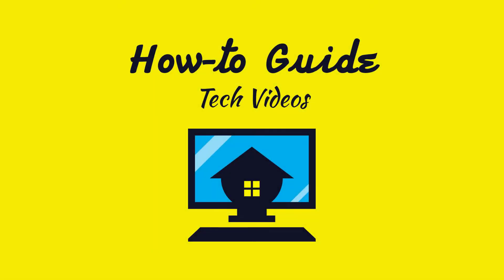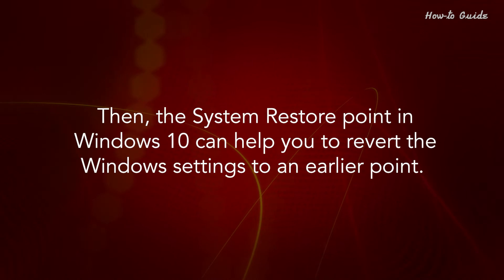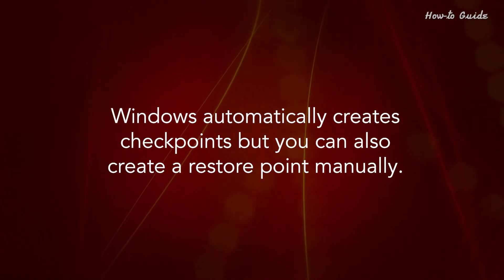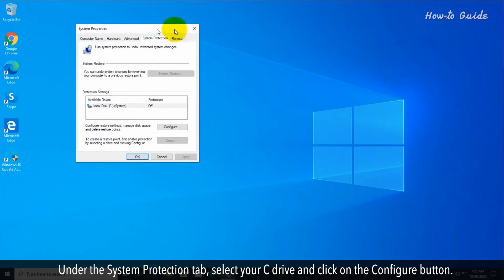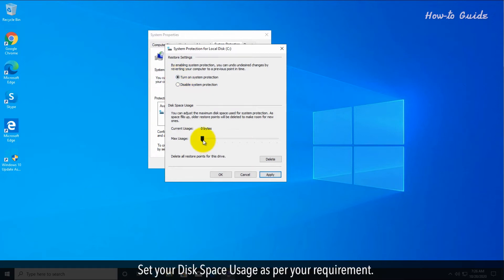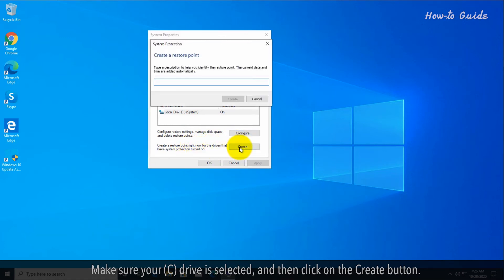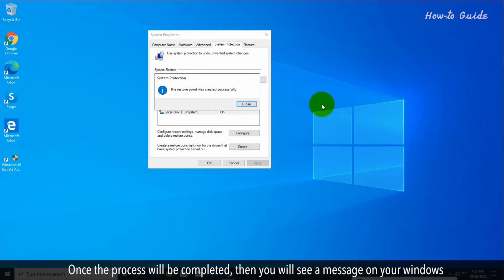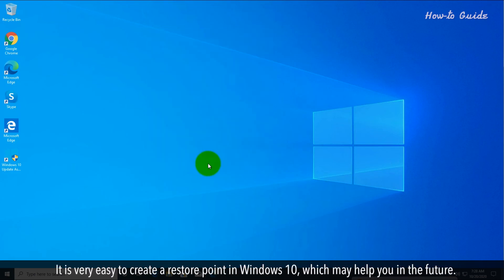How To Create A Restore Point In Windows 10 :Tutorial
If you are facing any issue in your Windows 10 after installing any new software or update. Then, the System Restore point in Windows 10 can help you to revert the Windows settings to an earlier point. Windows automatically creates checkpoints but you can also create a restore point manually. Follow these steps.

1. At the taskbar, click in the search area and type restore point.
2. You will see Create a restore point at the top of the search result, click on it.
3. Under the System Protection tab, select your C drive and click on the Configure button.
4. Select the radio button of Turn on system protection.
5. Set your Disk Space Usage as per your requirement.
6. Click on Apply, and then click on the OK button.
7. Make sure your C drive is selected, and then click on the Create button.
8. Give a name to your restore point and click on the Create button.
9. Windows will start creating a restore point, and this will take little time.
10.  Once the process will be completed, then you will see a message on your windows that the restore point was created successfully.
11. Click on the Close button to close this message, and then click on the OK button.

It is very easy to create a restore point in Windows 10, which may help you in the future.